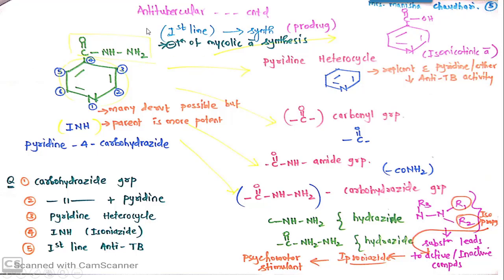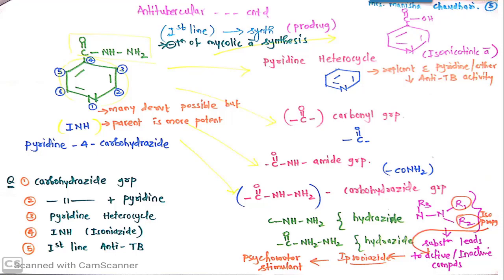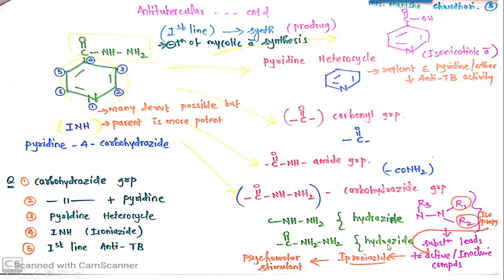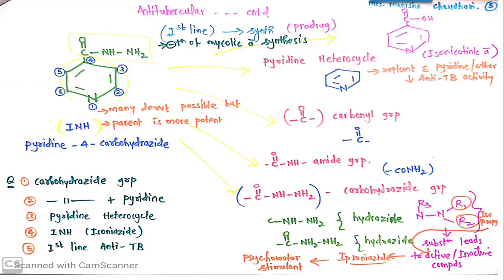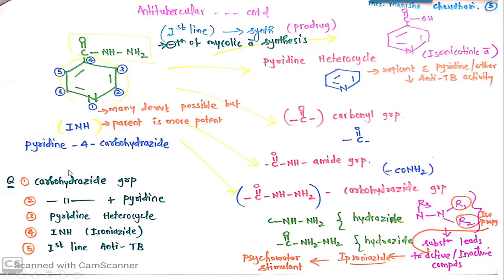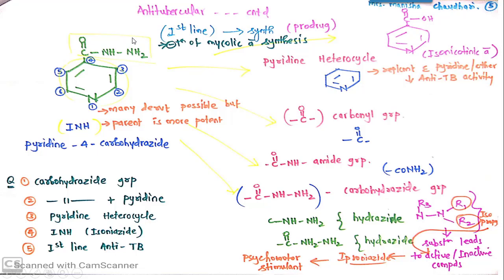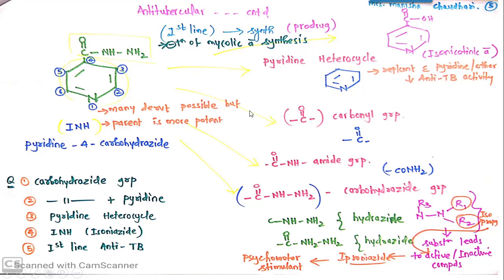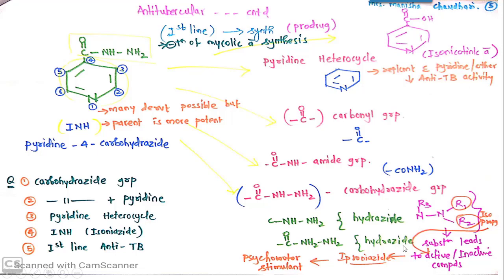Isoniazide INH Antitubercular drug